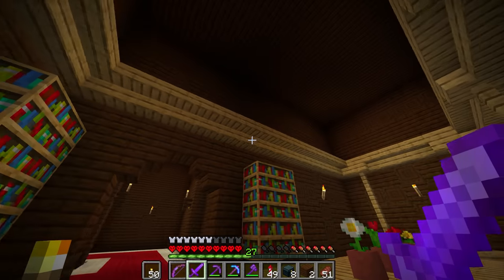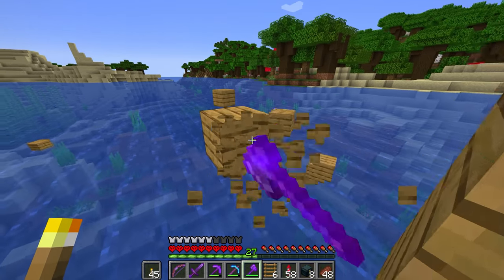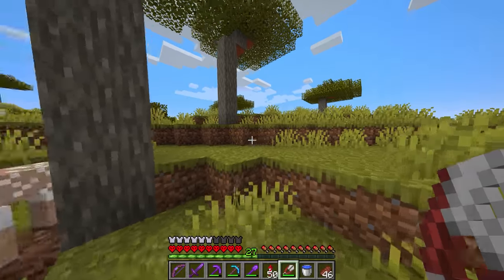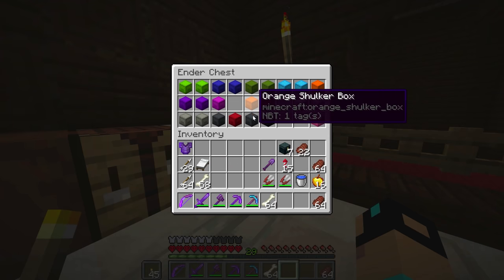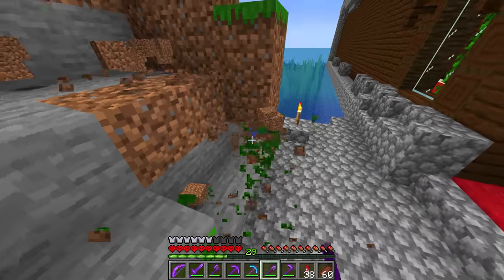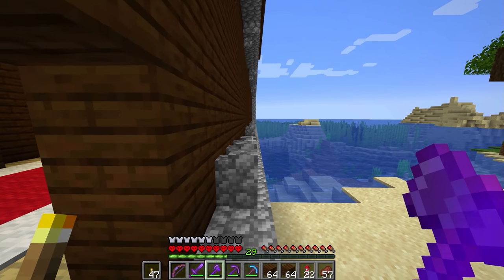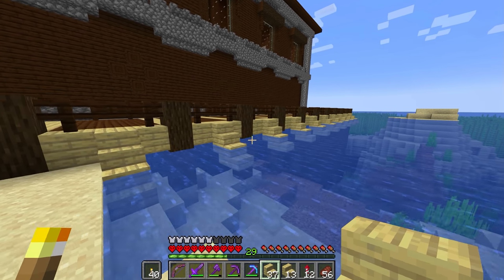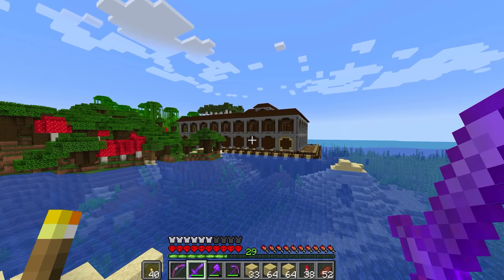EPIC Upgrades to my CUSTOM Woodland Mansion in Hardcore Minecraft | Episode 28 (1.18 Let's Play)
This hardcore 1.18 Minecraft let's play series is a vanilla caves and cliffs Minecraft hardcore survival let's play in episode format (episode 1, episode 2, etc.). This hardcore Minecraft let's play aims to be a simple hardcore survival let's play with nice calming Minecraft music in the background to sooth viewer anxieties about all the stupid things I do while playing. Hard core Minecraft survival let's plays are common, but I am hoping to entertain with mine. My goal is to make some insane builds, kill the main bosses, and explore every structure Minecraft has to offer. I also want to live in a stronghold and make it my own. Let's do this. IF YOU READ THIS TYPE "Neo Club" IN THE COMMENTS (I wanna see how many people actually read the description, plz help lol thx).

Join my public SMP server! IP: neodood.net

NZXT BLD is the simplest way to get a gaming computer for your exact needs. Click the link above to get started! Choose the games you want to play, set a budget, and NZXT BLD takes care of the rest.